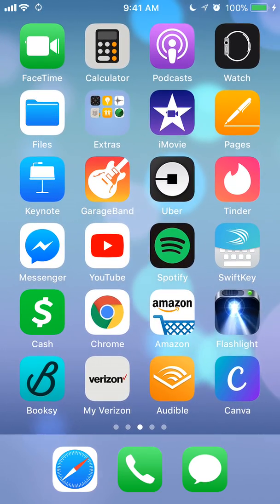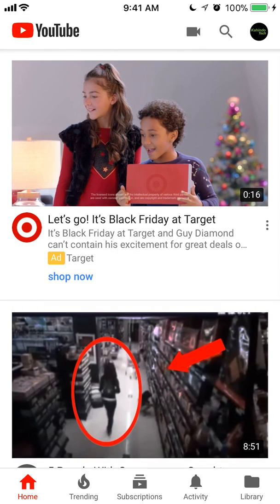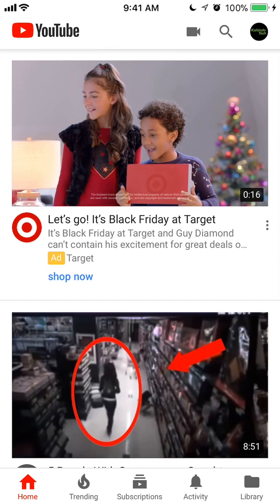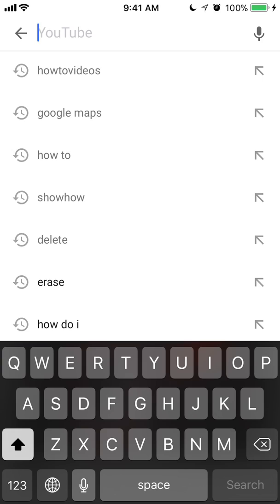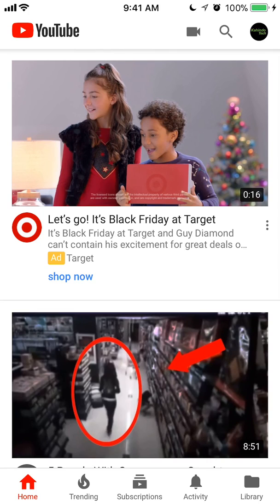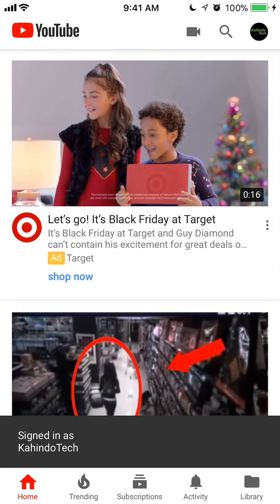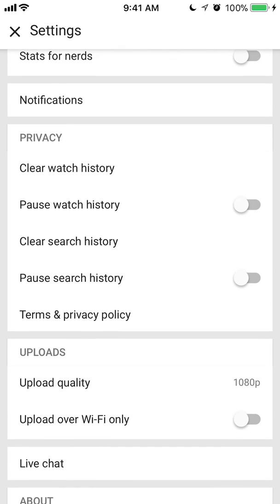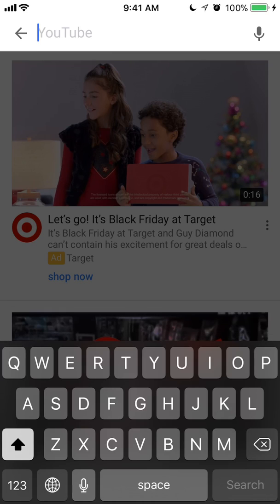How To Delete Search History YouTube iPhone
This video shows How To Delete Search History YouTube iPhone.